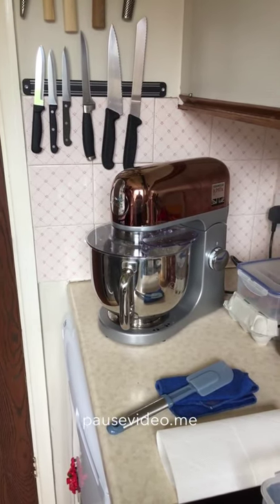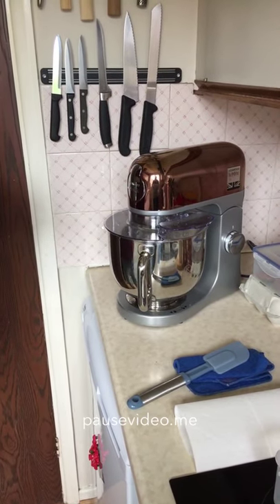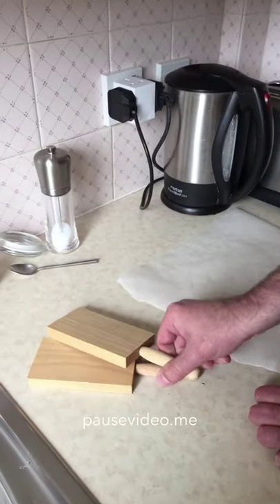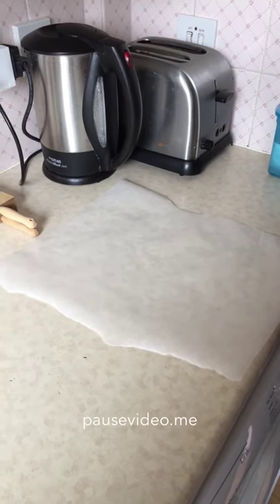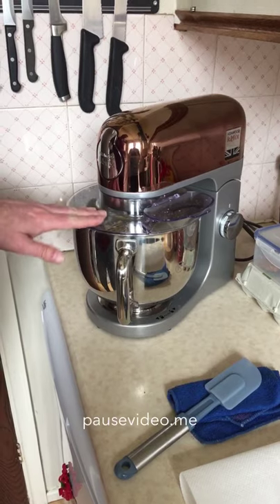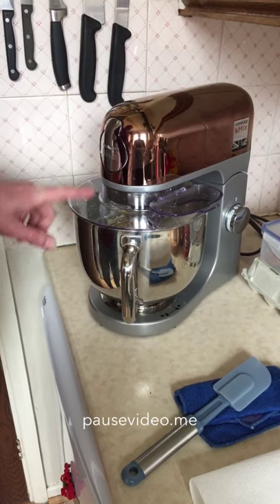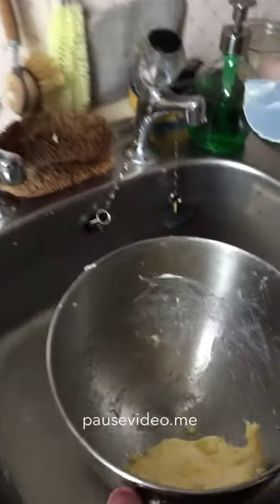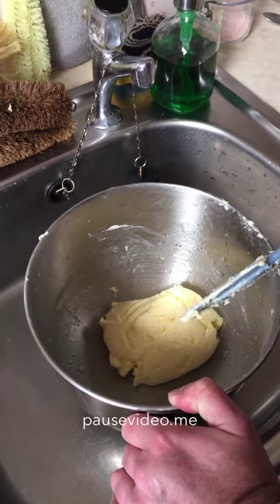Making Butter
A video (a very basic one!) of me making butter!